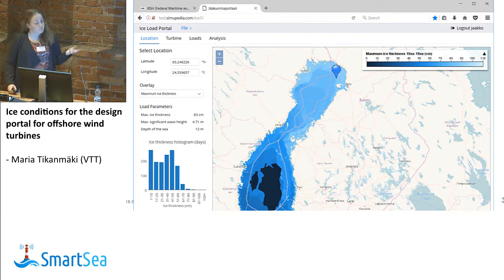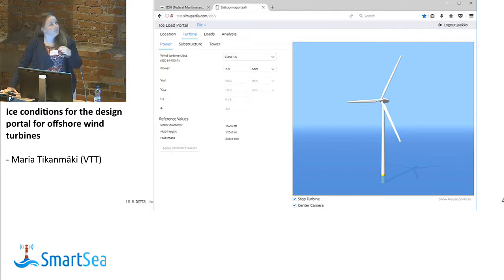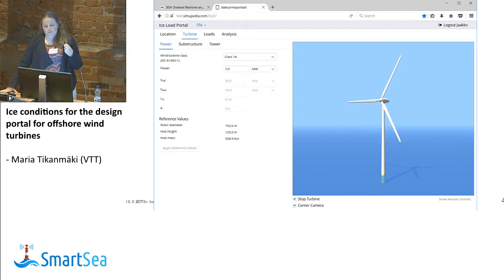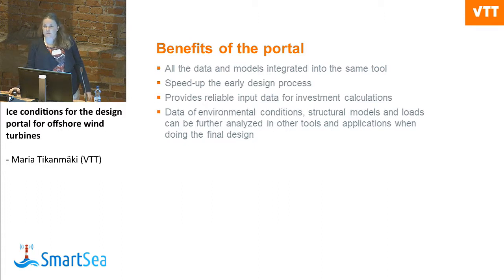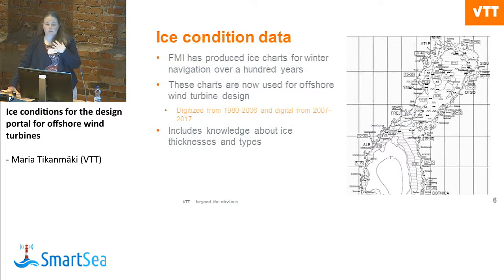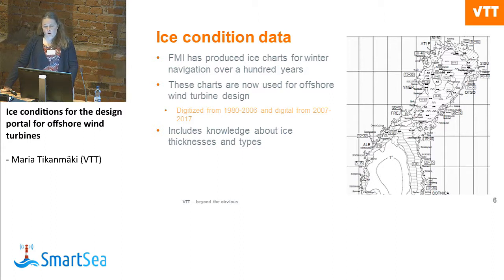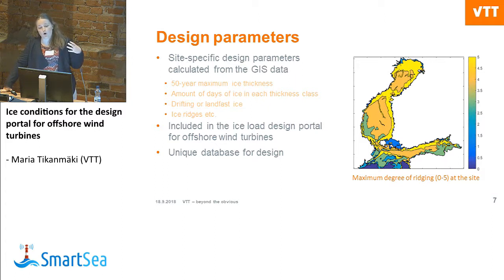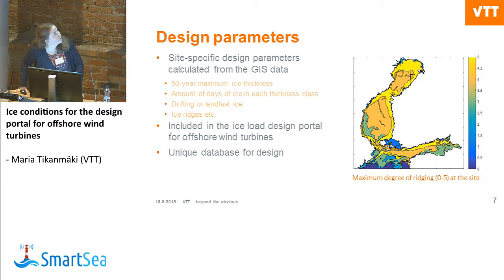Ice conditions for the design portal for offshore wind turbines by Maria Tikanmäki (VTT)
Presentation at Session Technologies.
SmartSea seminar Future of the Gulf of Bothnia, 18th-19th September 2018, Vaasa.